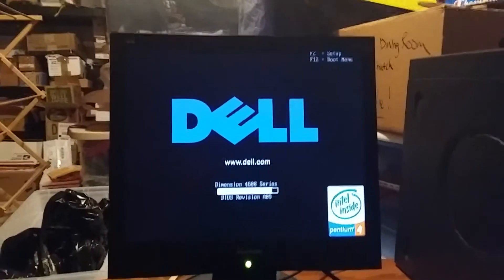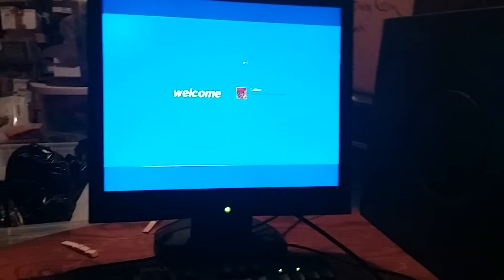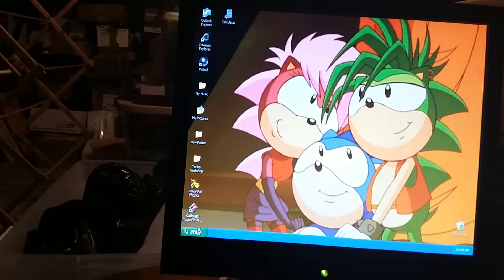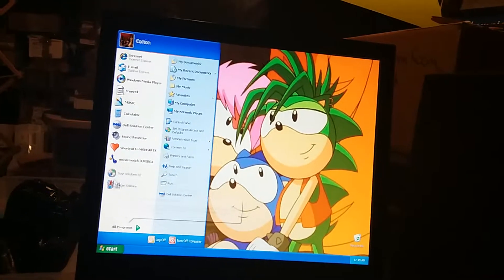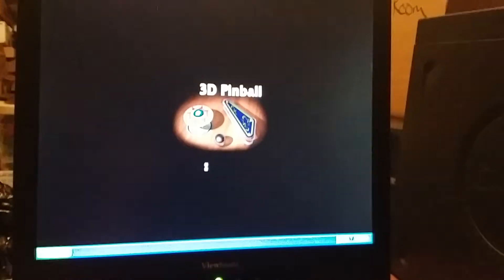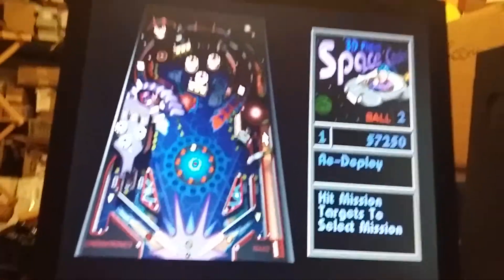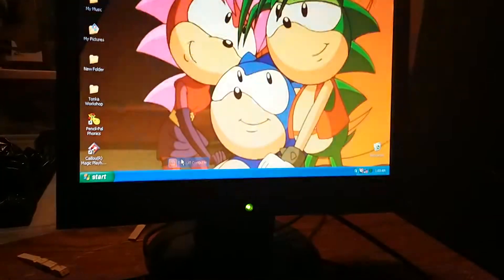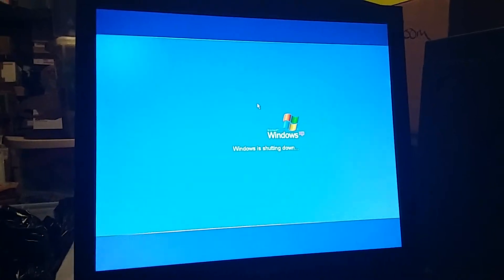Windows XP on the Dell Dimension 4600 (2019 edition) Part 4 - 3D Pinball and Windows Movie Maker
We continue this walkthrough with 3D Pinball Space Cadet and looking at the video effects and transitions in Windows Movie Maker.